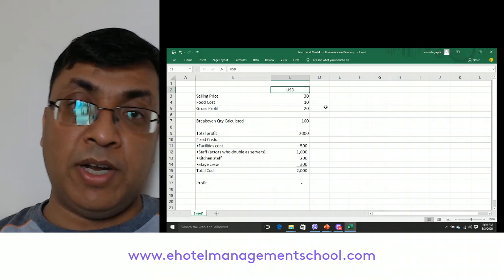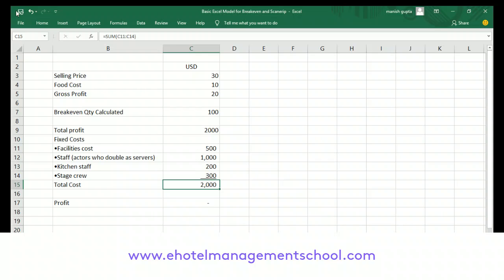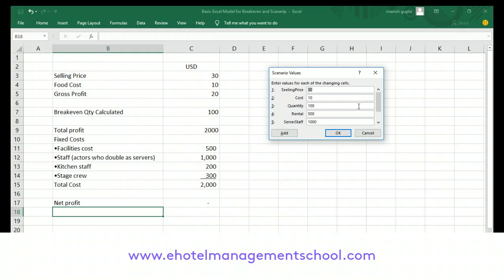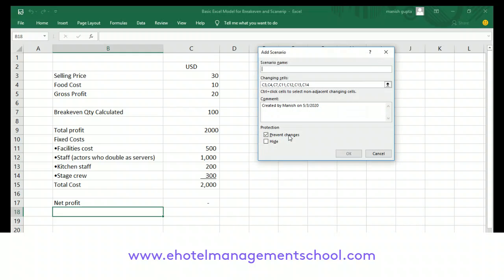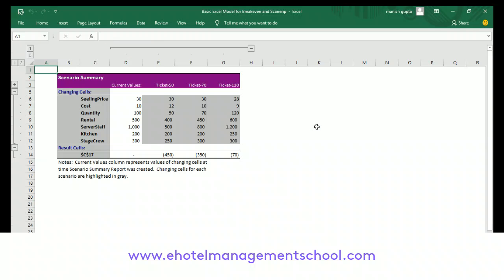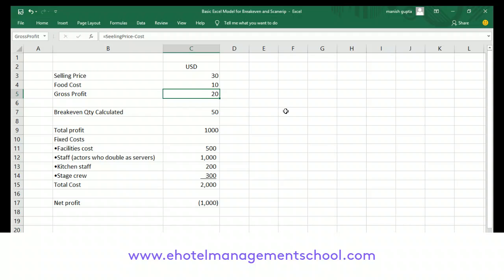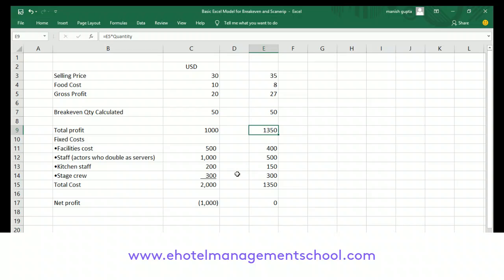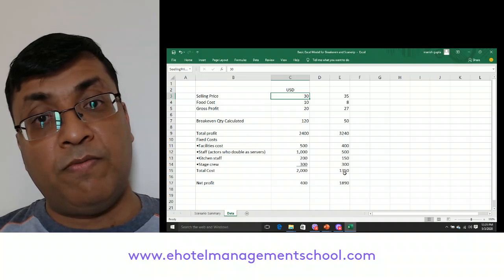4 ExcelModel and Scenario Planning